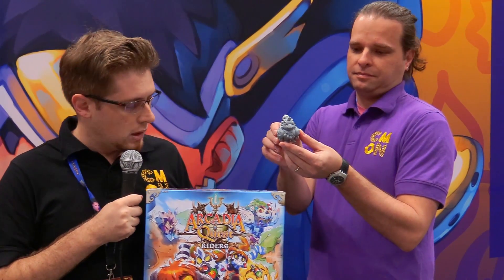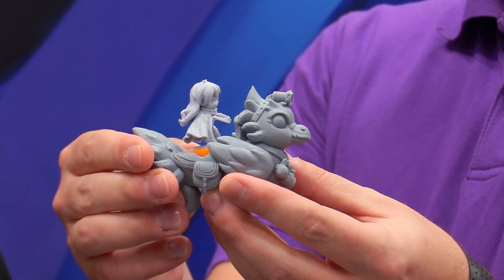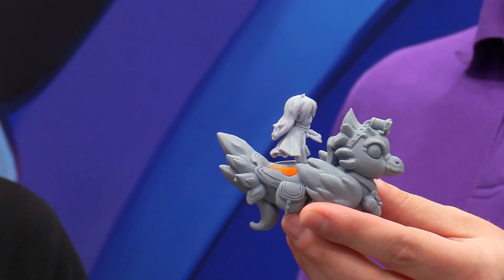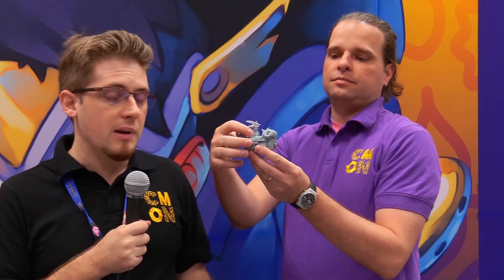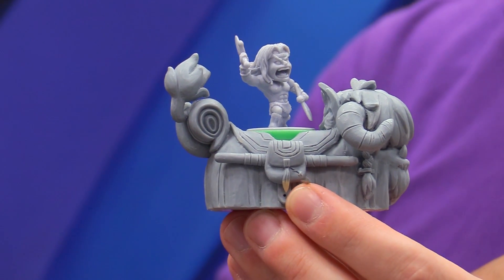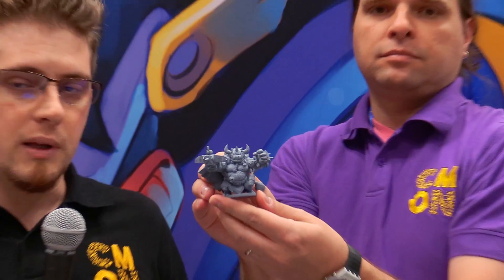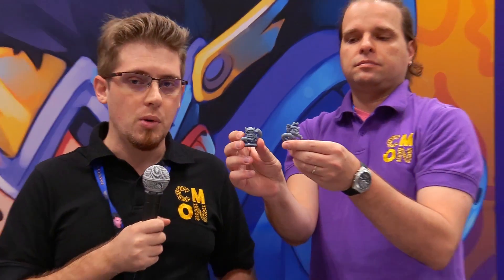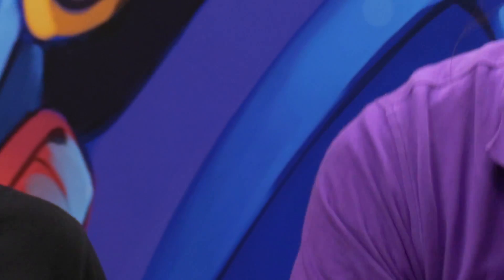CMON Gen Con 2017 - Arcadia Quest Riders Interview w/ Guilherme Goulart & Fred Perret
Guilherme Goulart and Fred Perret discuss Arcadia Quest: Riders. This expansion for Arcadia Quest will be coming directly to retail in 2018. Check out the video for all the details!